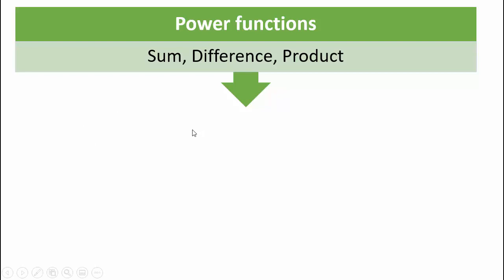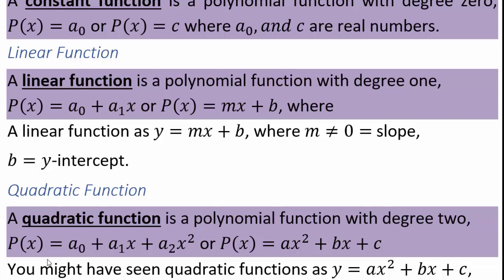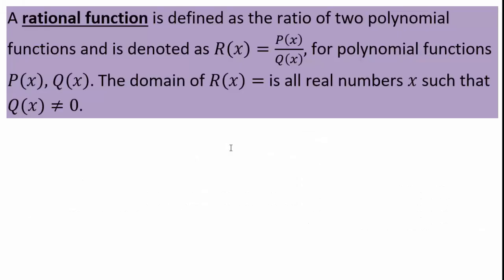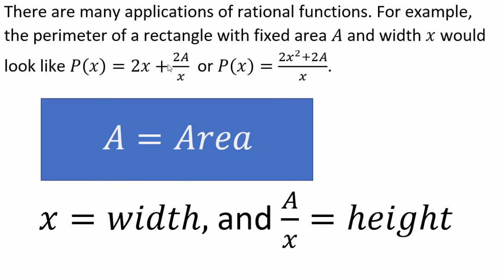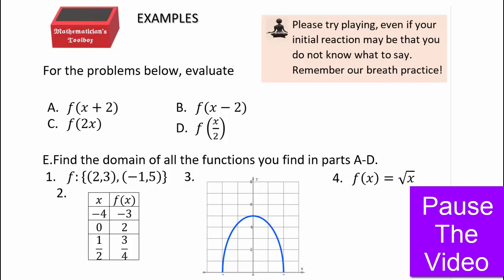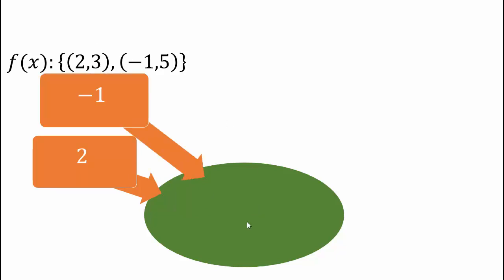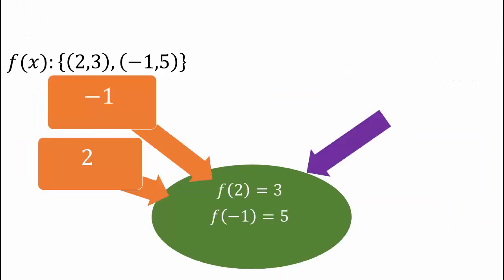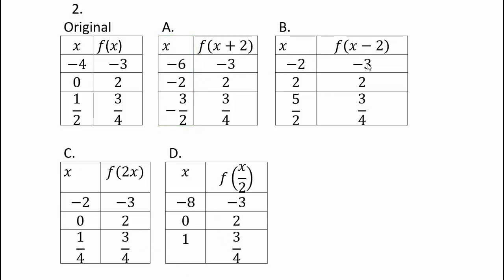2 1 Arithmetic Part 2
Arithmetic of Functions Continued